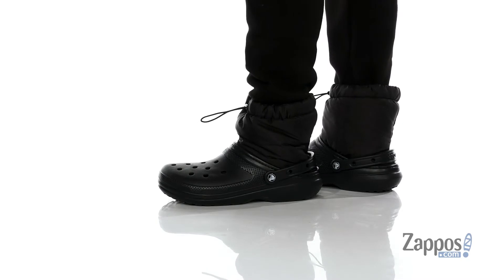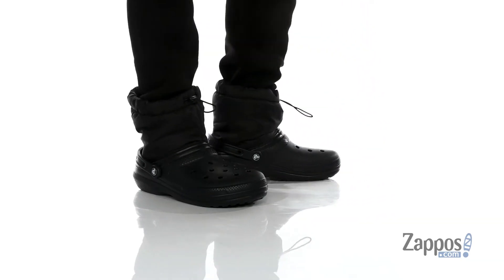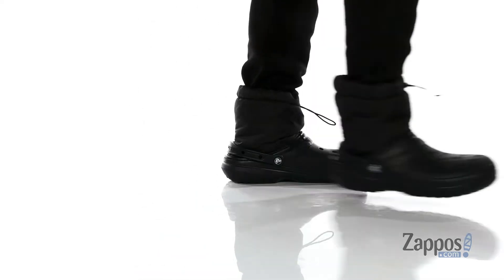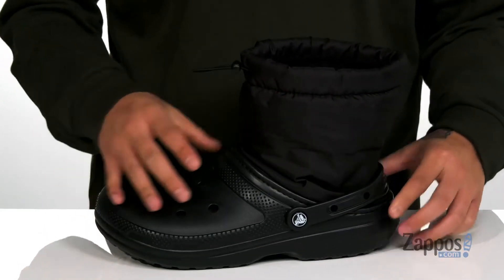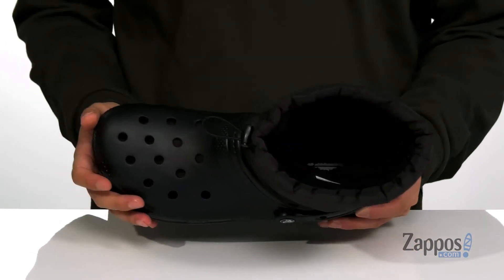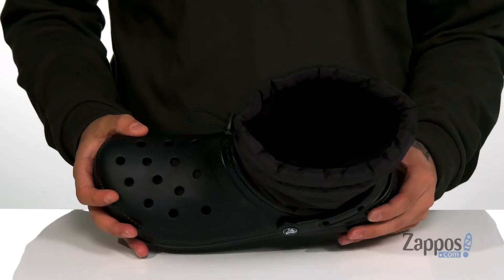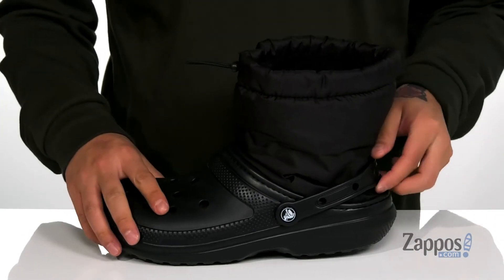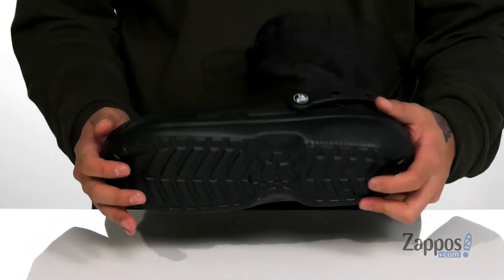Crocs Classic Lined Neo Puff Boot SKU: 9427359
Boot up in the Crocs&trade; Classic Lined Neo Puff Boot featuring a lined nylon funnel neck. Please note this style runs in whole sizes only. For customers that are a half size, the brand recommends ordering a half size smaller than your normal shoe size.
Crocs comfort Level 2.Dual Crocs Comfort&trade; is blissfully supportive, soft and cradling comfort.
This durable, non-skid, multi- purpose clog is popular to water-sports enthusiasts, hikers, medical professionals, food service workers and fashion consumers.
Built-in arch support and a back strap for added stability.
Bungee cord and lock at the cuff.
Removable back strap.
Imported.